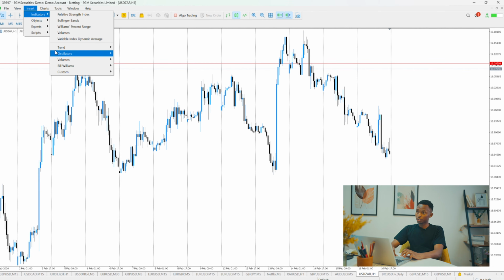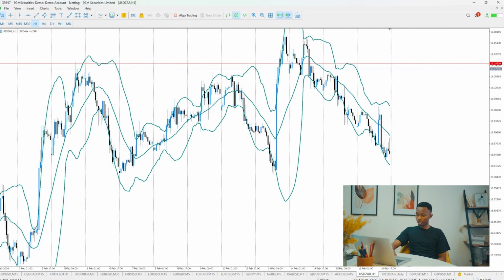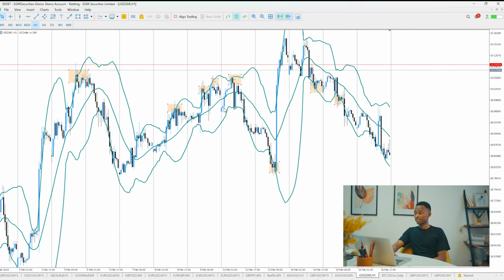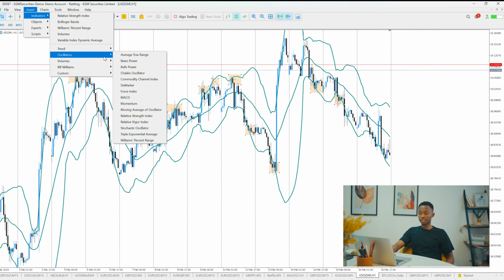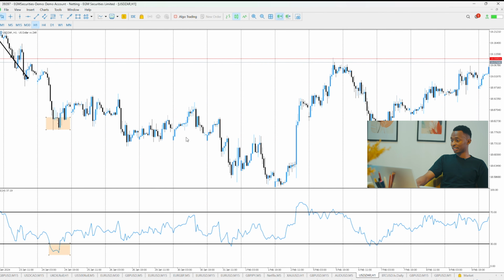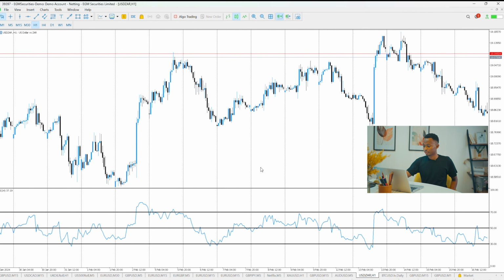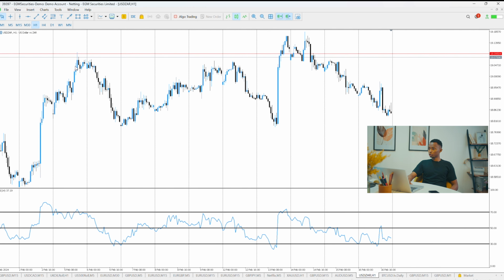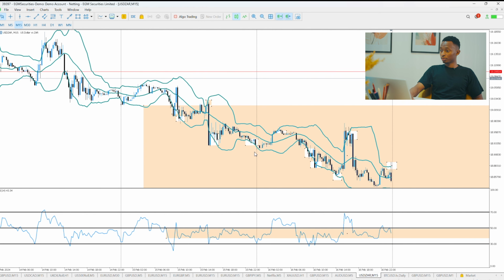RSI moving average strategy explained (for new traders)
In this video, we dive deep into trading strategies, focusing on how to systematically determine when to buy or sell in the market. We will explore the critical components of signal generation and risk management, emphasizing the importance of indicators like Bollinger Bands and the Relative Strength Index (RSI). By the end of this video, you'll have a solid foundation to start crafting your own trading strategies.

This is the second episode of a 9-episode fire trading series that will help a trader transition from a novice to a pro trader.

Chapters:
00:03 - 00:20 Introduction to Trading Strategies
00:20 - 00:32 Understanding Market Movement
00:32 -01:15 Trader Mindset and Process
01:15 - 01:30 Importance of Risk Management
01:30 - 02:08 Technical vs. Fundamental Analysis
02:08 - 02:58 What are Indicators?
02:58 - 03:12 Confirmation Mechanism Explained
03:12 - 04:21 Time Frames in Trading
04:21 - 04:42 Choosing the Right Indicators
04:42 - 06:17 Introduction to Bollinger Bands
06:17 - 10:10 Identifying Price Extremes
10:10 - 15:00 Introduction to RSI Indicator
15:00 - 16:15 Combining Bollinger Bands and RSI
16:15 - 17:30 Building Your First Trading Strategy
17:30 - 18:45 Practical Example: Uptrend vs. Downtrend